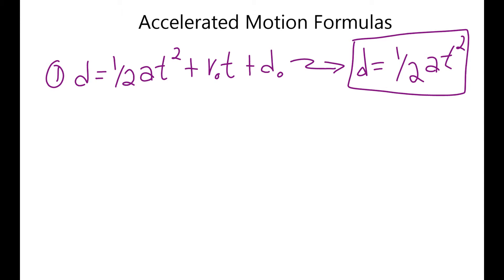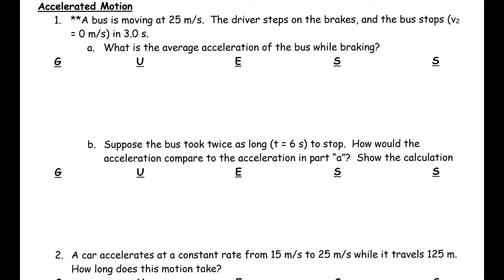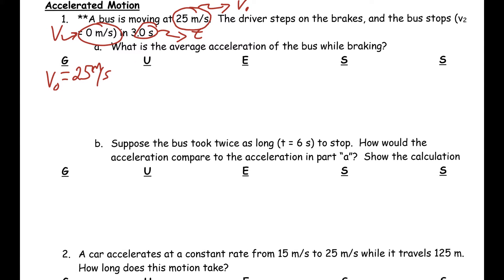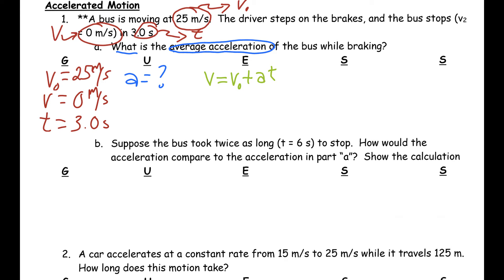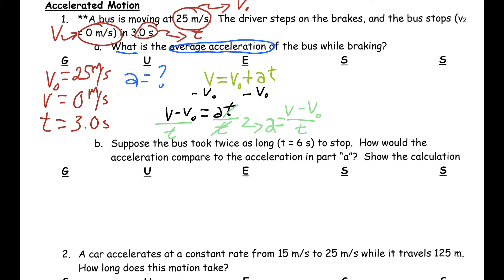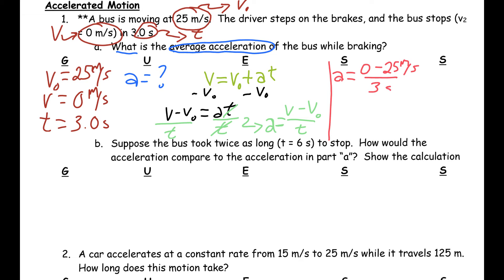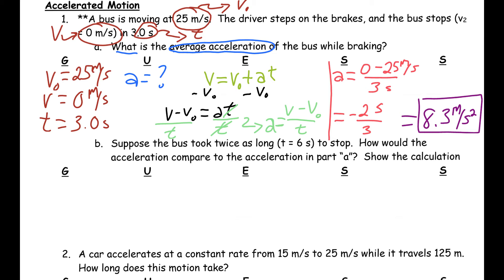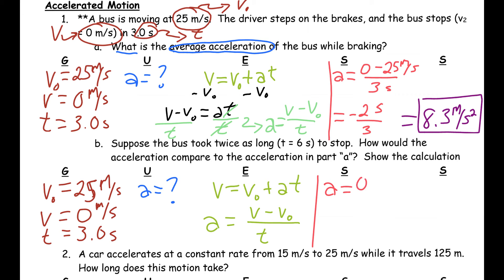Accelerated Motion Worksheet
Video helps with working on the Accelerated Motion Worksheet.